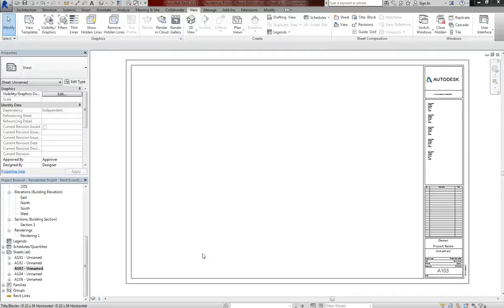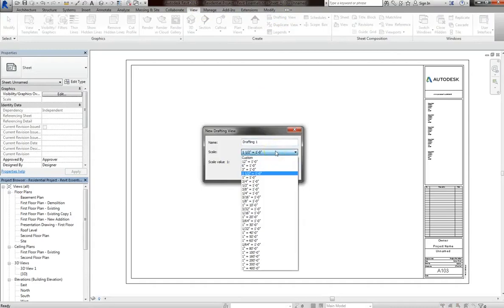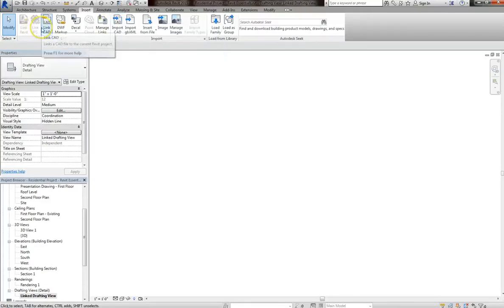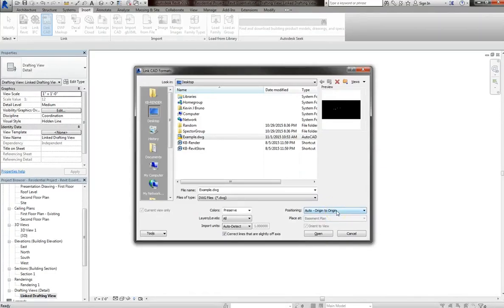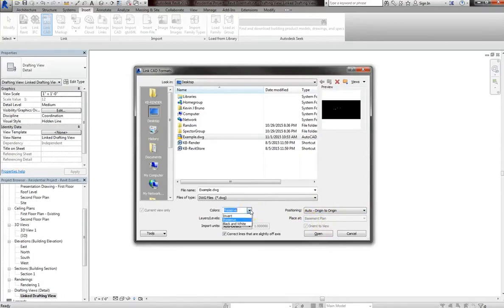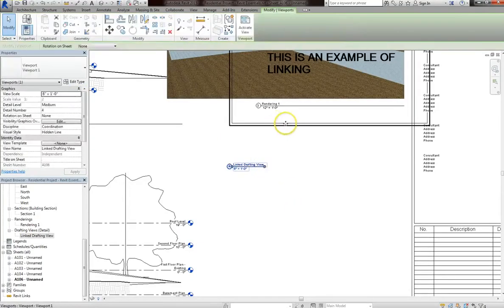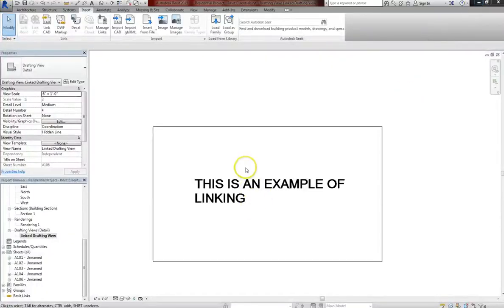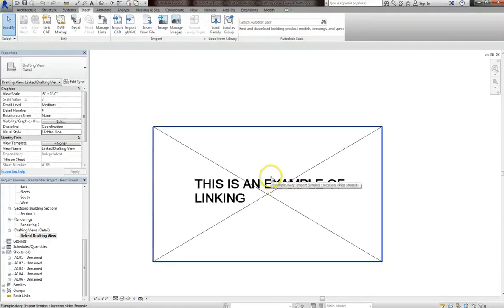Revit Lesson 25 - Linking Vs Importing Files